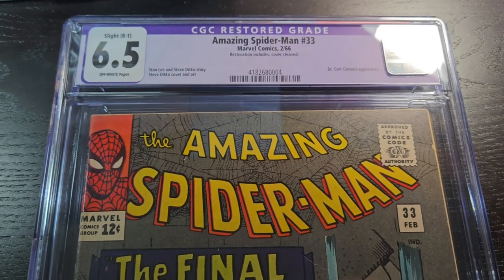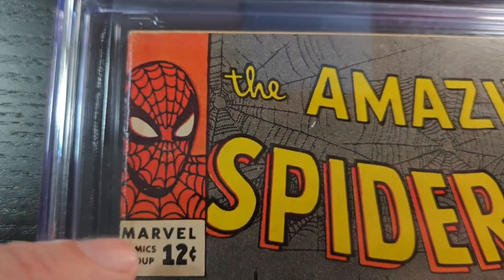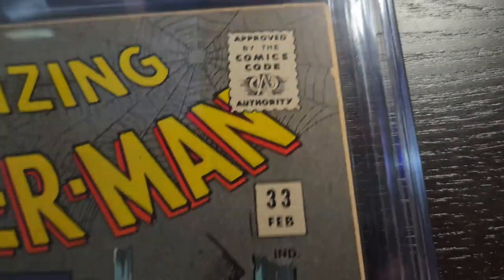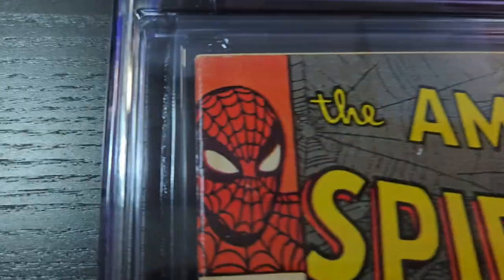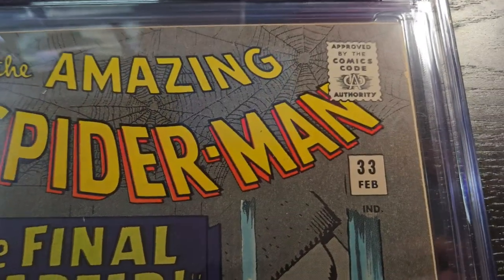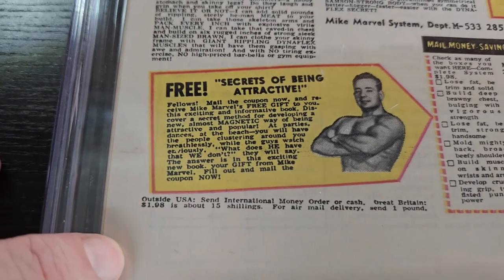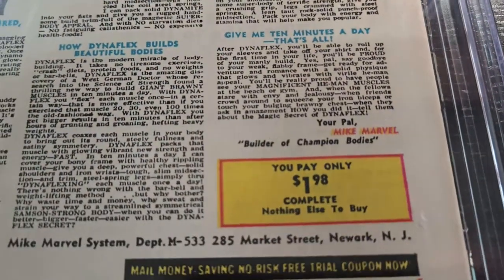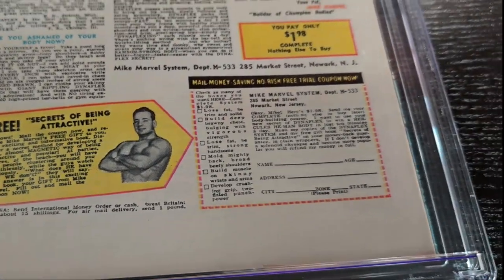Attempting to Find "Cleaning" Restoration on a Silver Age Spider-Man Comic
Here is the Amazon link to KaptainMyke's books, which I used to learn how to clean and press comics:
Pressing Basics

Happy collecting!